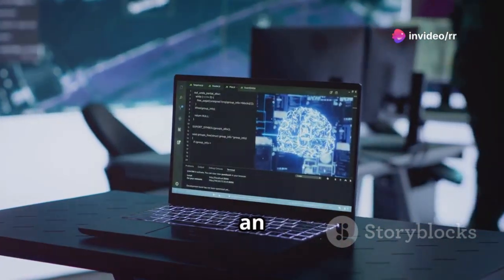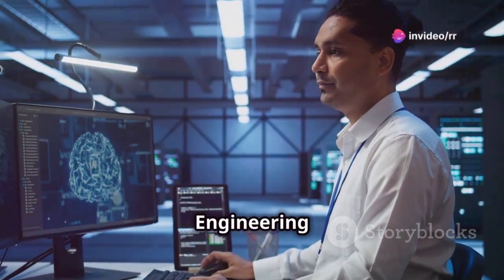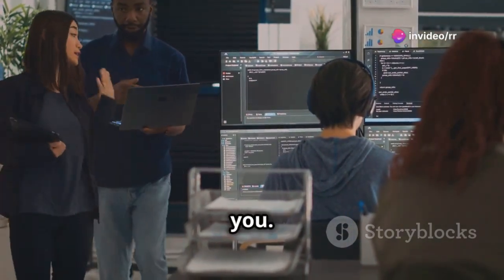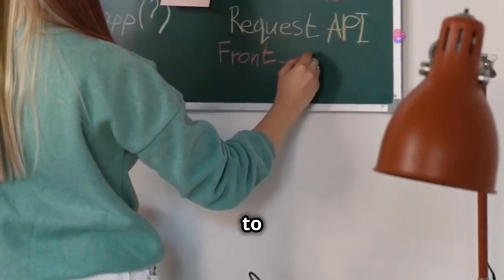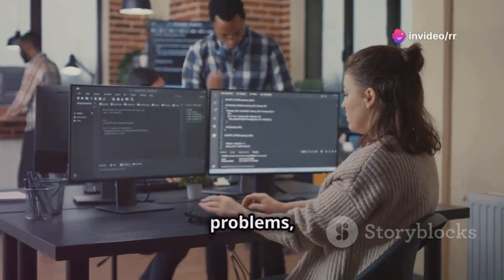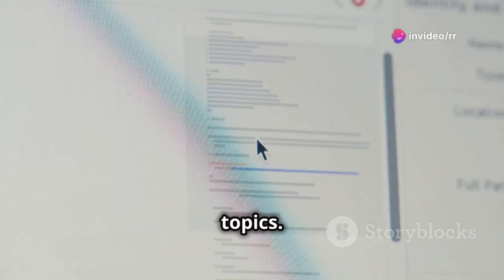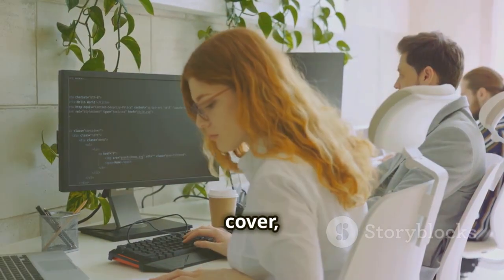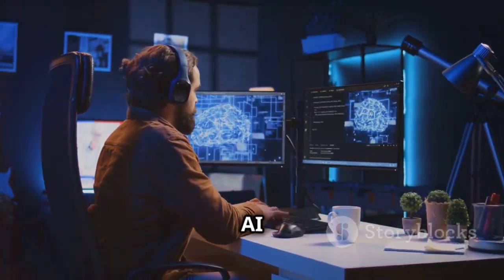AI Engineer in 180 Days Complete Roadmap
Timecodes:-
0:00 - Intro
0:33 - What is AI Engineering?
3:48 - Why is AI Engineering Important?
6:13 - 6-Month Roadmap to Become an AI Engineer
9:01 -  Additional Tips for Success
9:57 - Your AI Journey Starts Now
10:37 - Outro